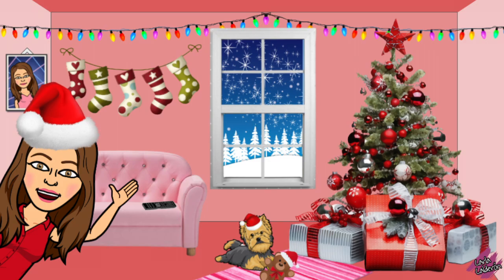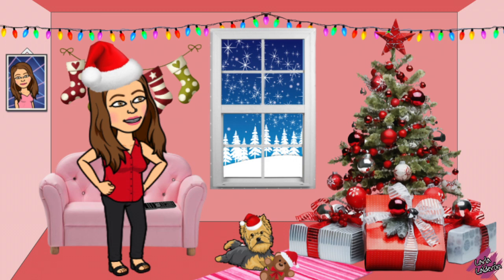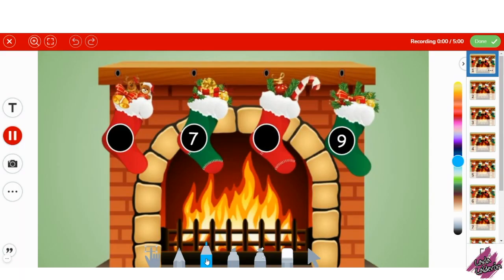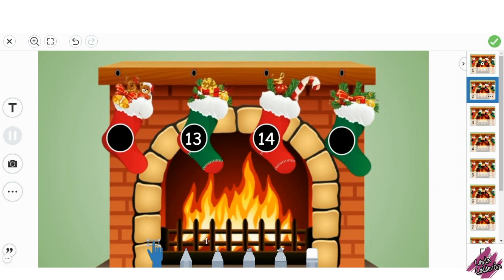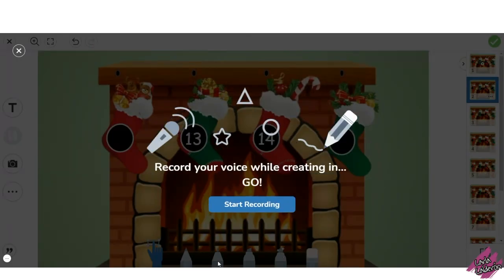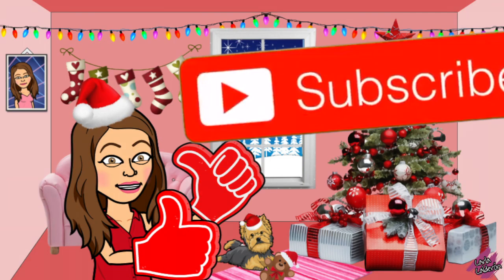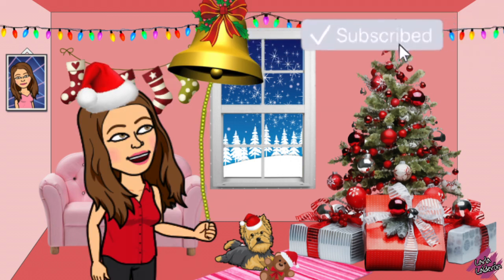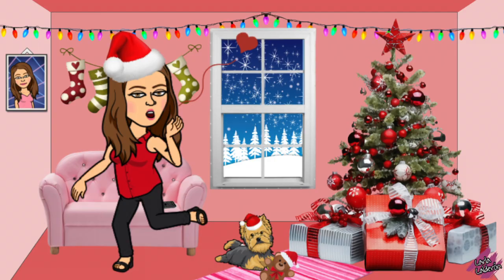What number is missing? | Seesaw